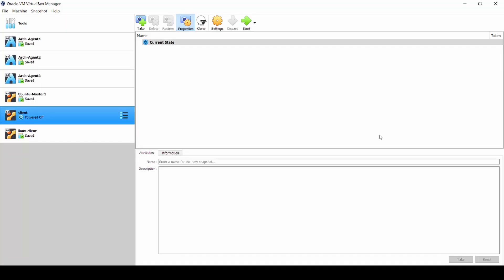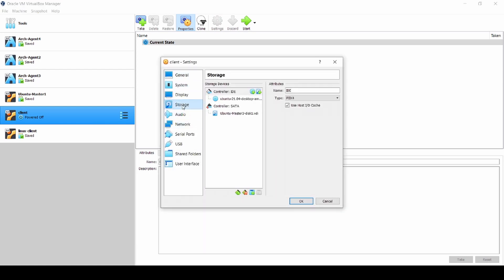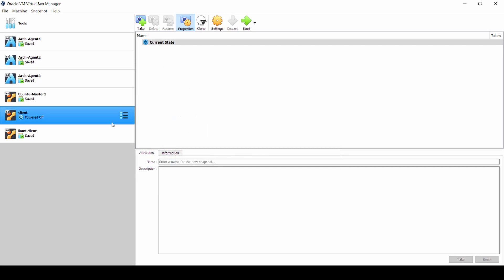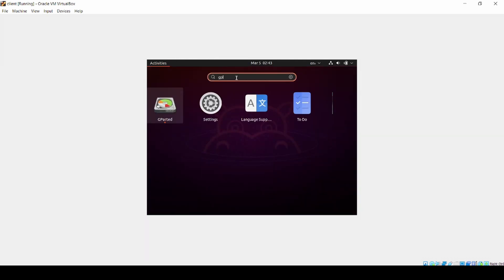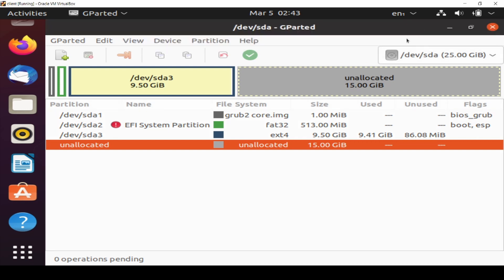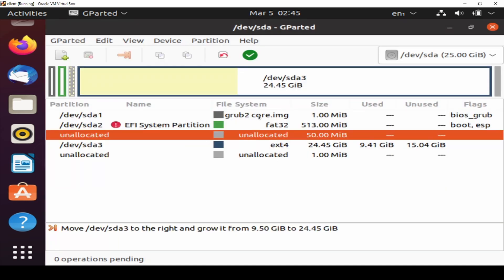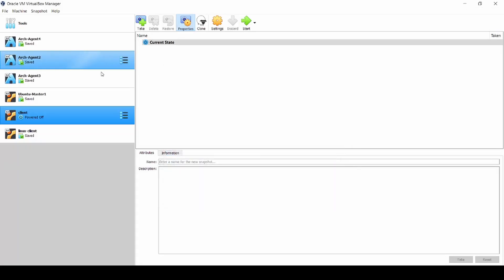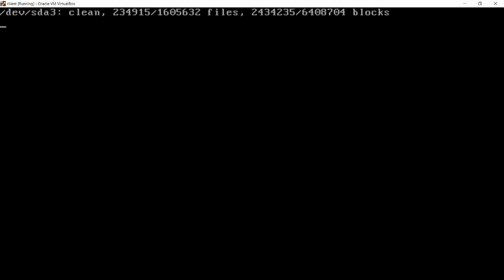Live CD - Blank screen when starting up - Ubuntu can not boot due to disk space full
Blank screen when starting up - Ubuntu can not boot due to disk space full

Ubuntu can not boot due to disk space being full
The disk is full and now I can't boot into Ubuntu
Can't boot because of Full Disc